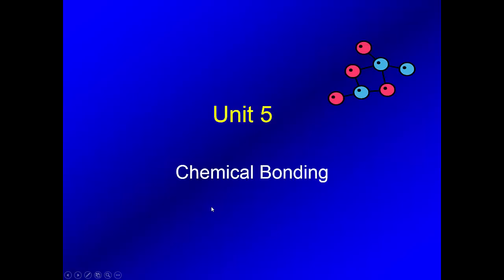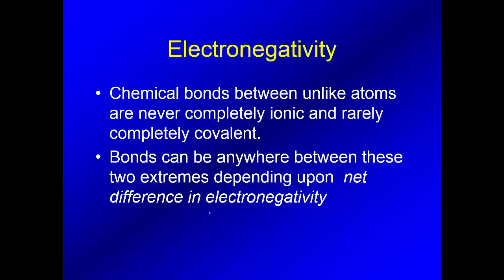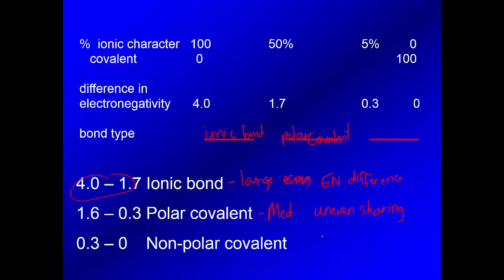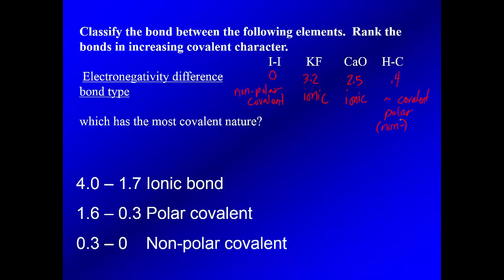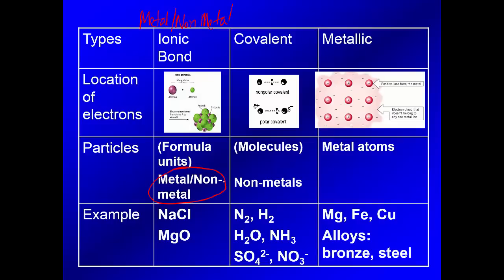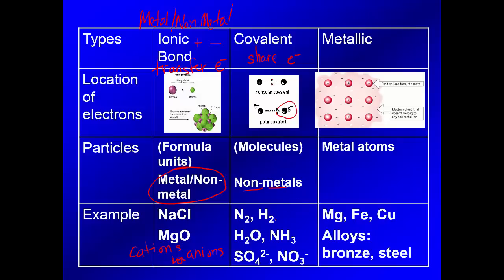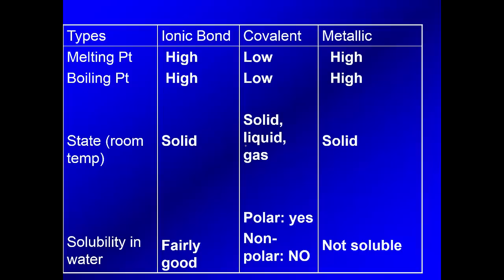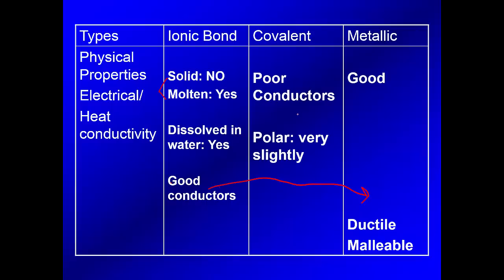SHS 4.1, Bonding Type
A quick description of ionic, covalent and metallic bonding properties